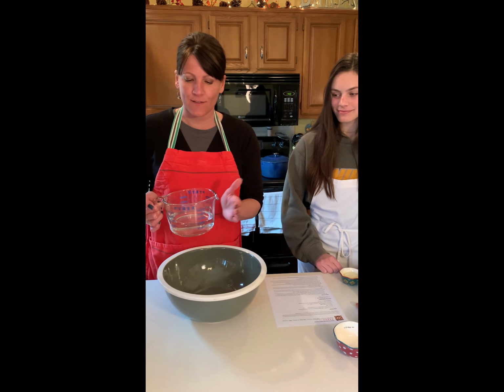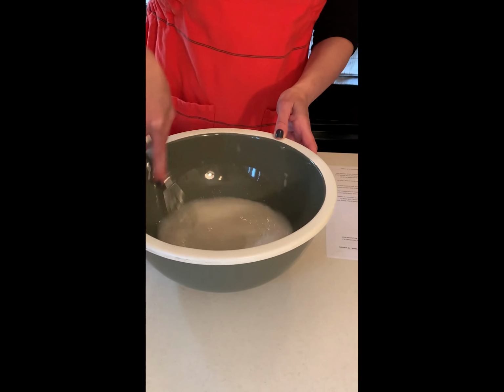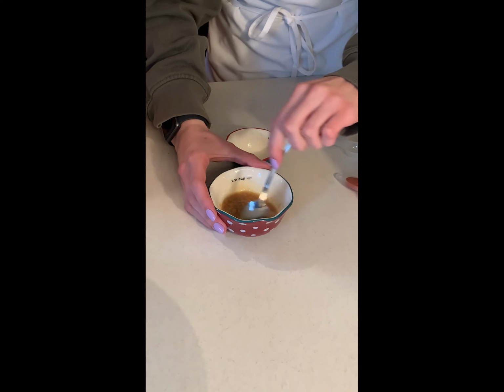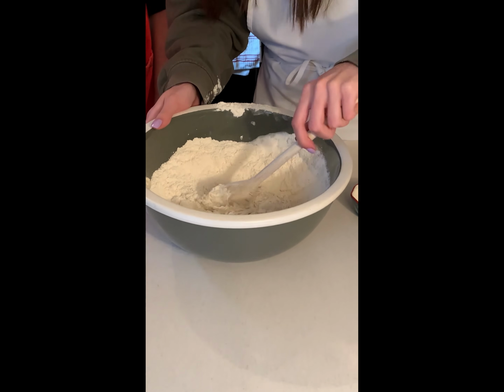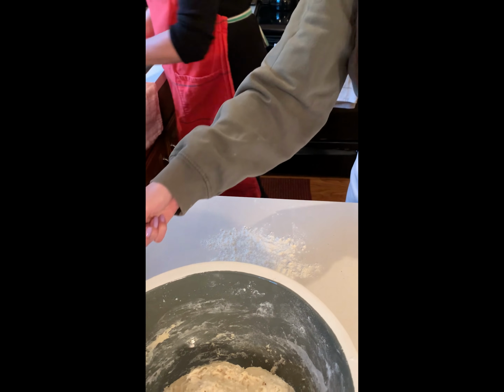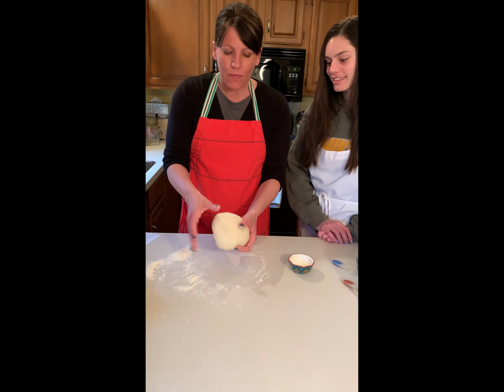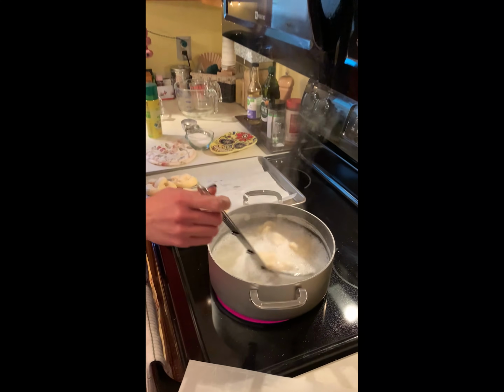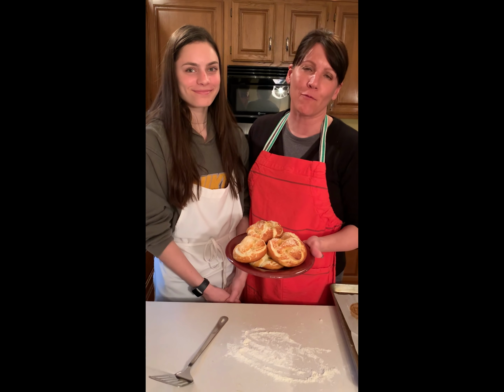Cooking With Brenda-Soft Pretzels